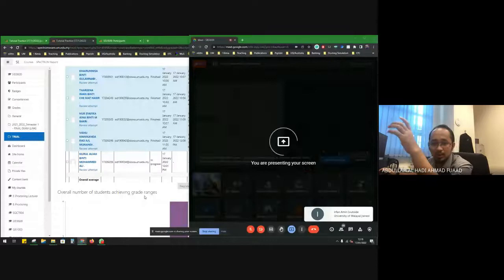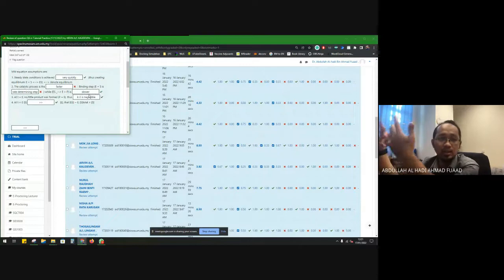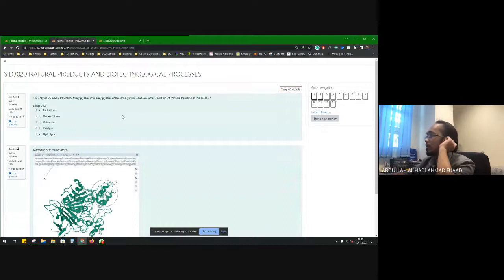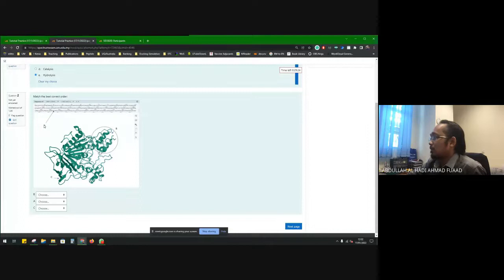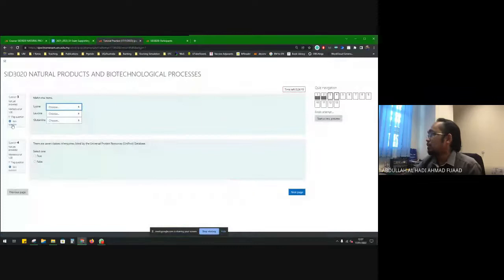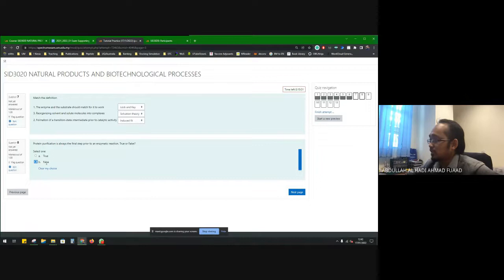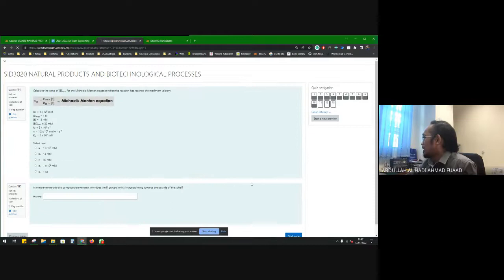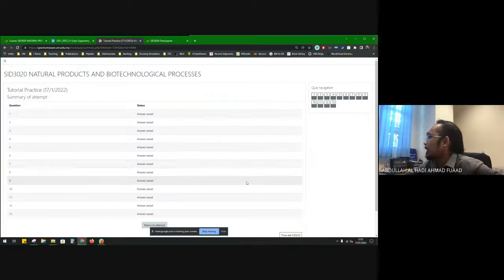Universiti Malaya (SID3020) Lecture 13 - SPeCTRUMExam & Tutorial